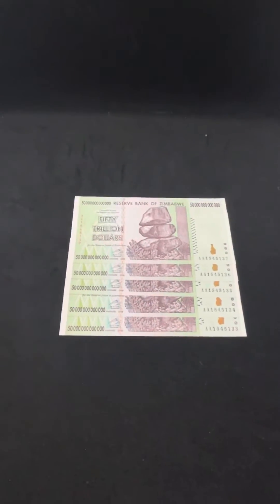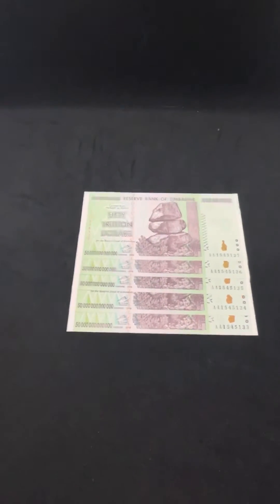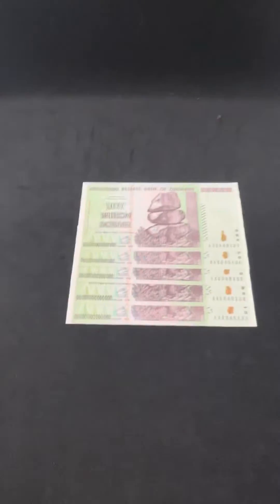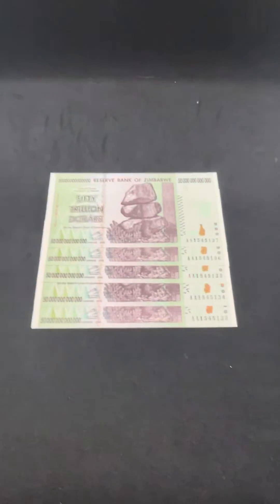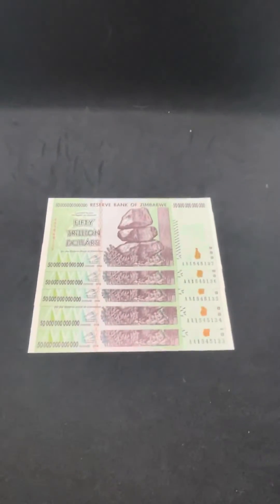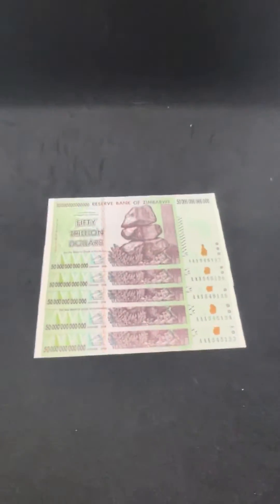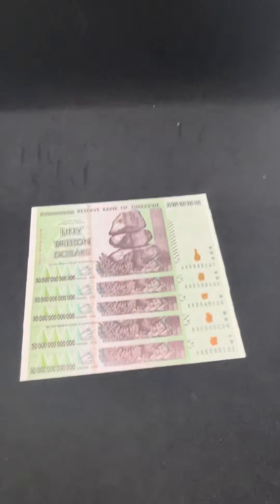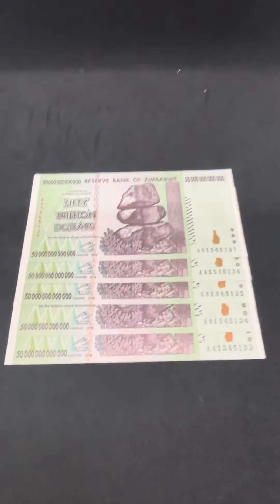Here's why your UV light isn't working on your Zimbabwe banknotes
Have you ever wondered why you see photos online of 2008 Zimbabwe banknotes light up under ultraviolet light on the websites of sellers, but you've been unable to reproduce the experiment? Well, here's one possible (probable reason why - that is if the notes were actually real to begin with.

It all has to do with the number of nanometers. 365 NM wavelength UV lights like the AloneFire SV14, available at Egan Store

The $50 trillion Zimbabwe banknotes are also available